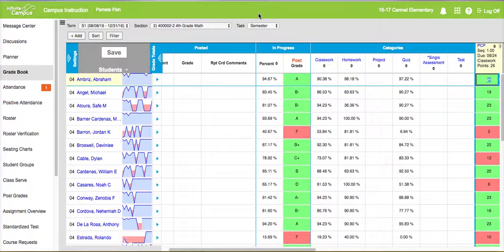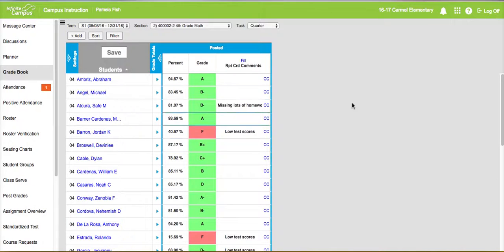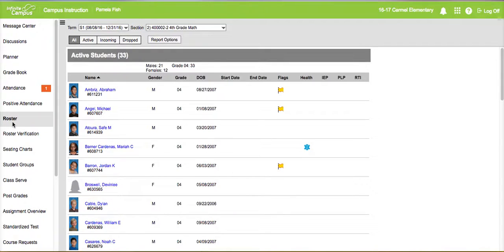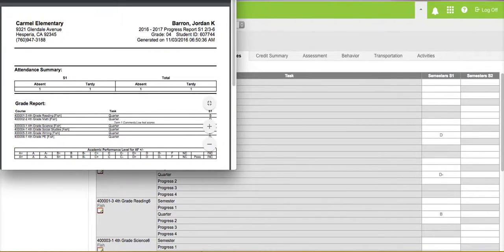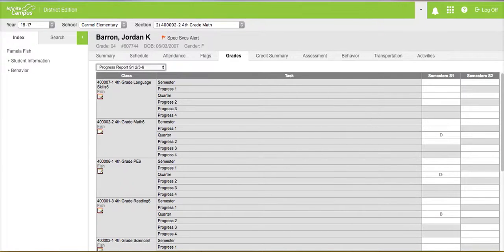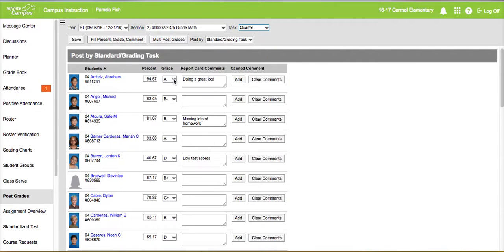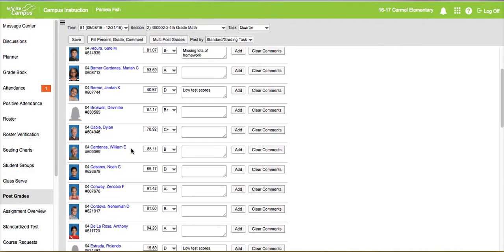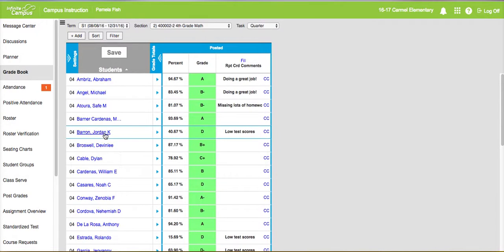Updating Grades & One Page Progress Report